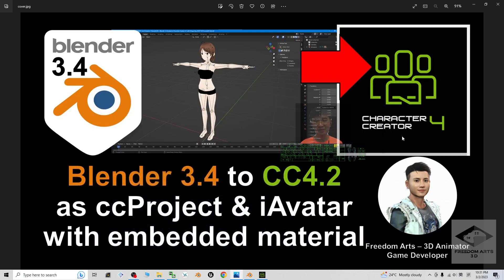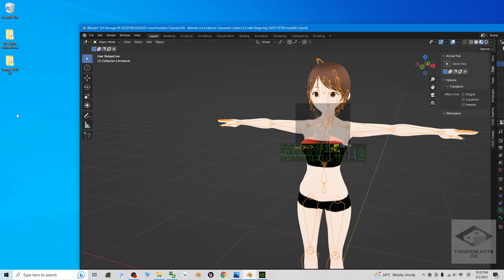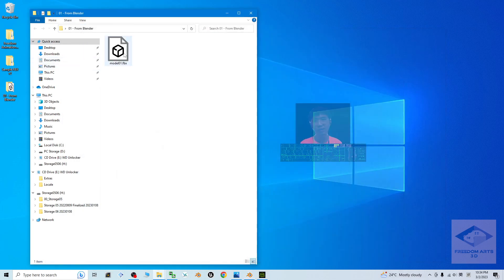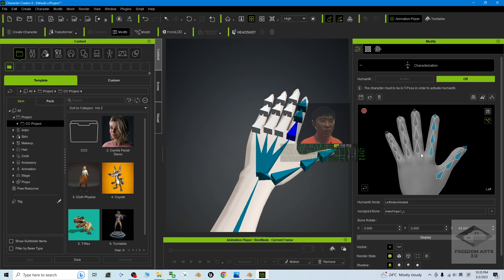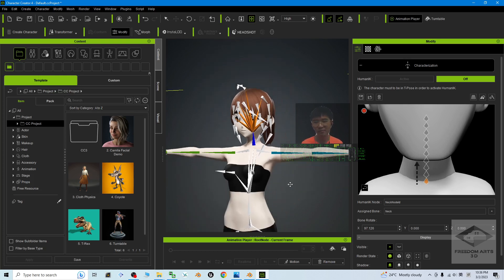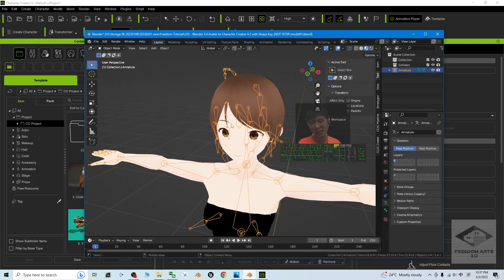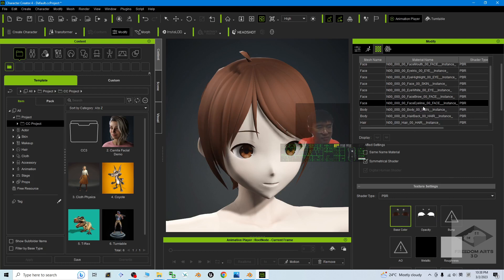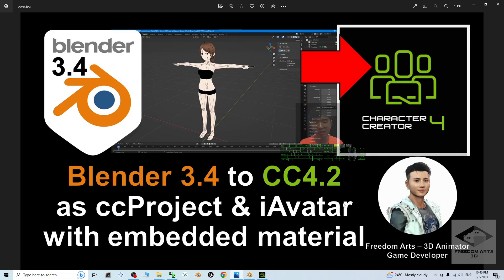Blender 3.4 Avatar to Character Creator 4.2 - ccProject & iAvatar with embeded material - Tutorial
- Hey guys, how to export your own rigged 3D Avatar from Blender 3.4 to Character Creator 4.2 as ccProject and iAvatar, with embeded texture material? This is my step-by-step tutorial on how to do this! ENJOY! and have fun! Happy 3D Modeling, 3D Animation and 3D Game Dev! ENJOY!

Get iClone 8 and CC4 Contents

Your friend,
FREEDOM